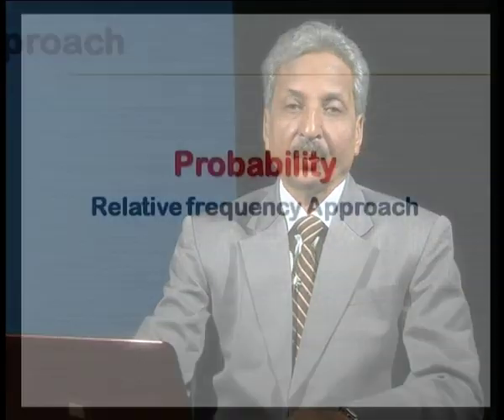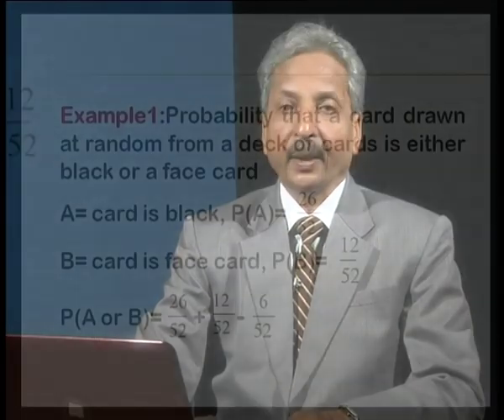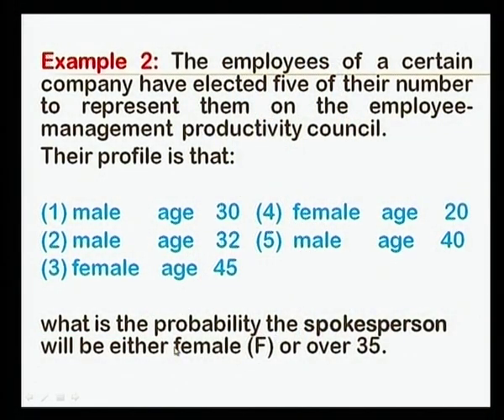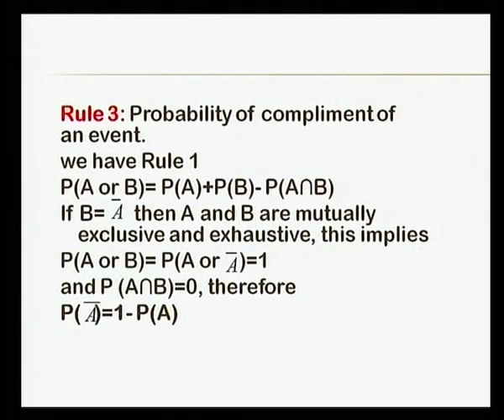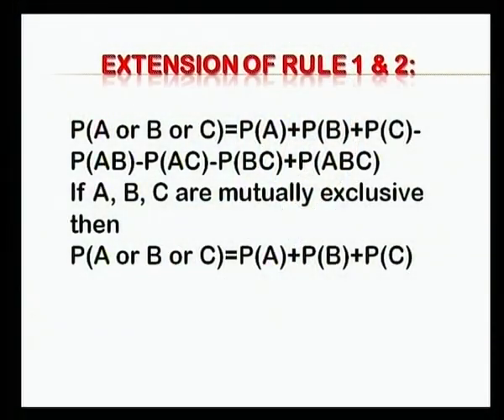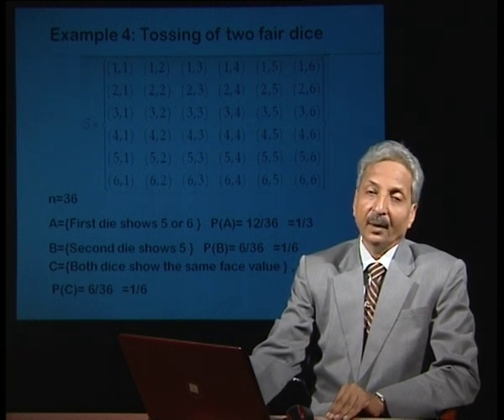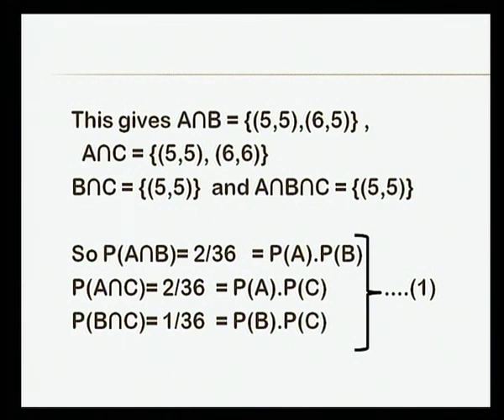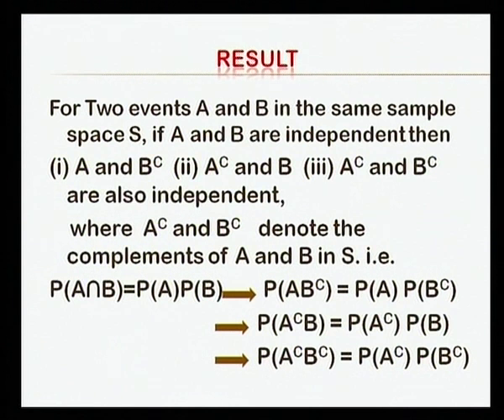Probability -4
Subject: Commerce
Courses: Undergraduate